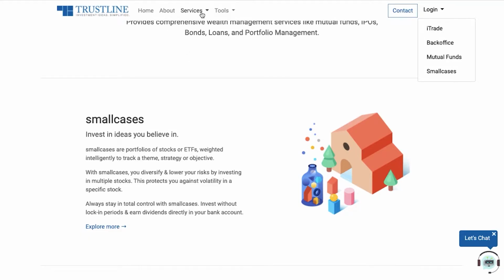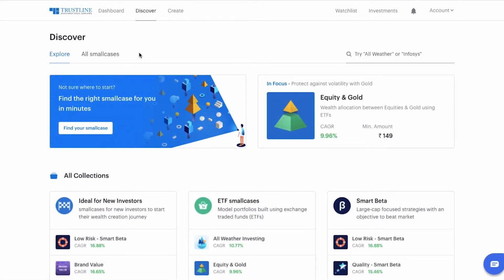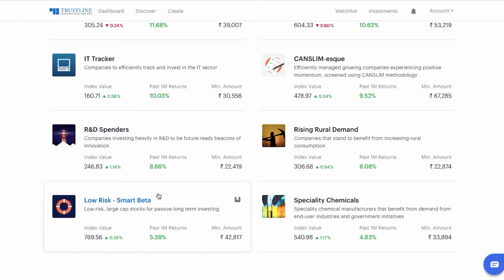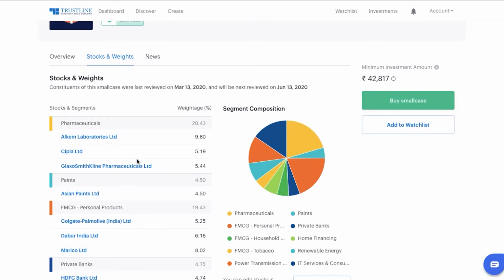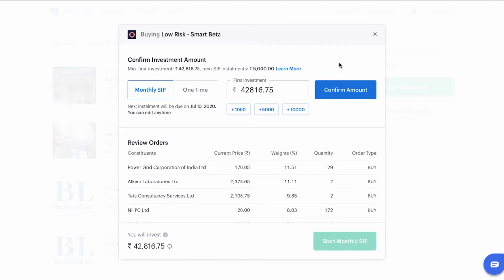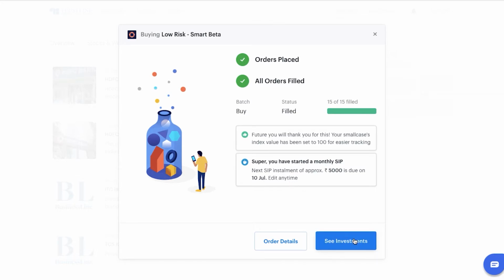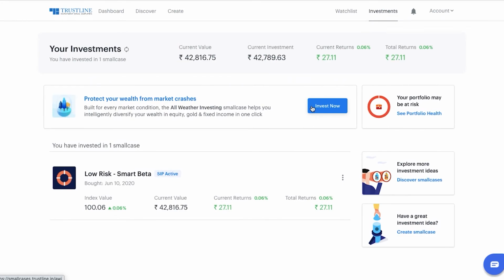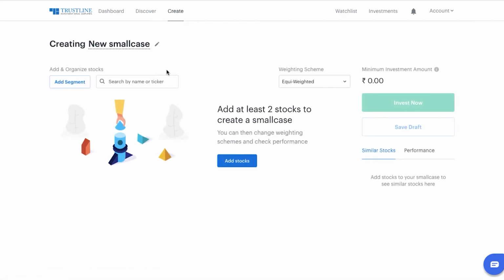Trustline-Smallcases portal walkthrough